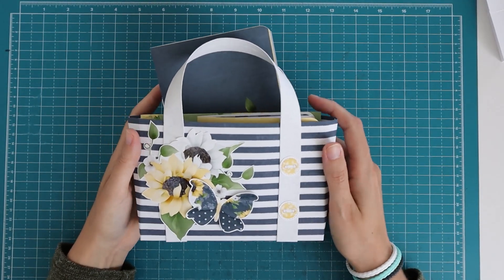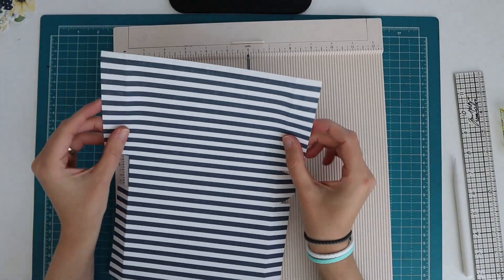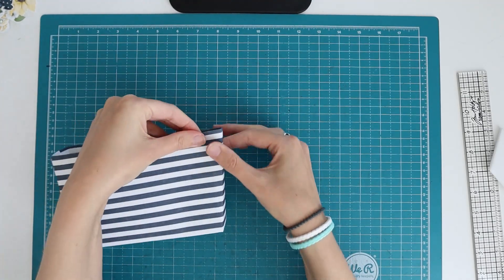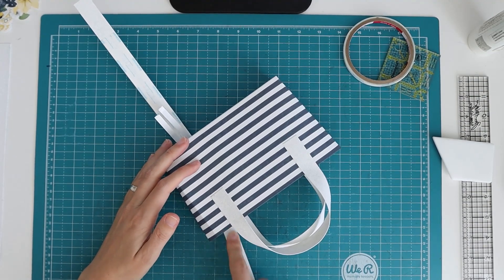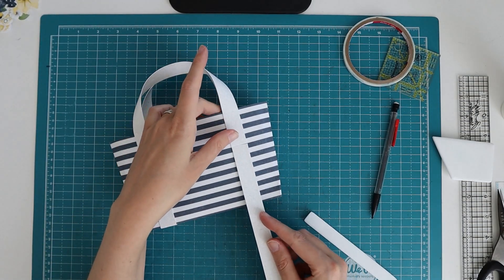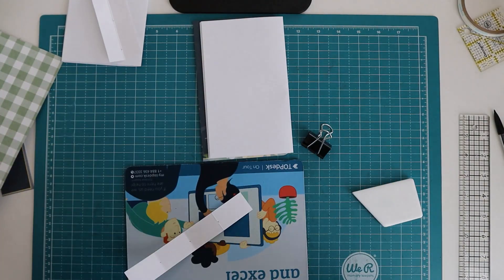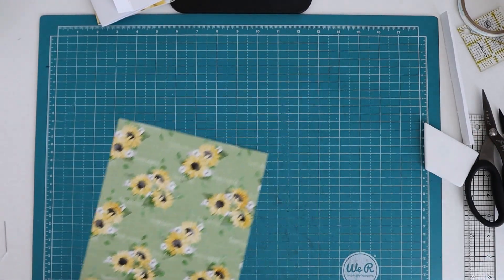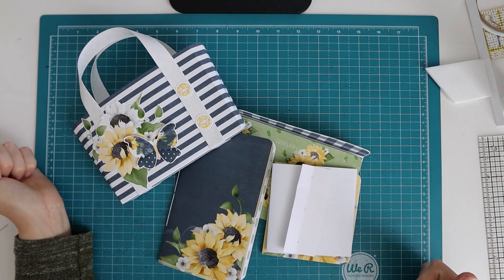Tote bag gift set - tutorial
In this video I show you how I've made this tote bag filled with notebooks and a wallet. For this I've used the (digital) Sunflower cottage collection by Nitwit.